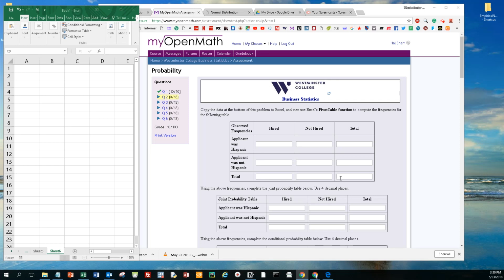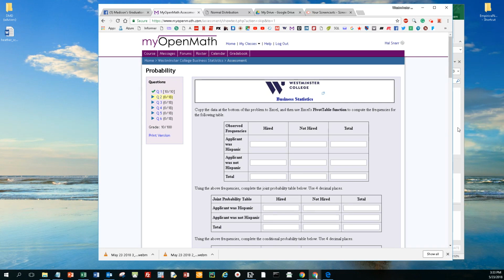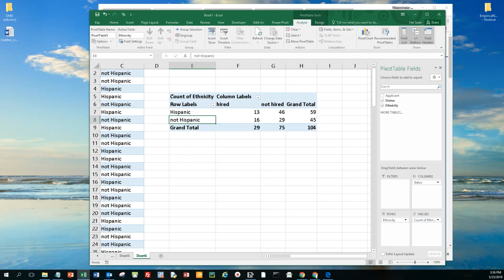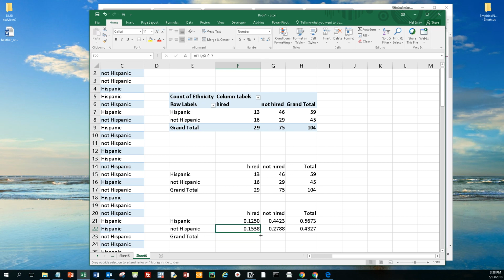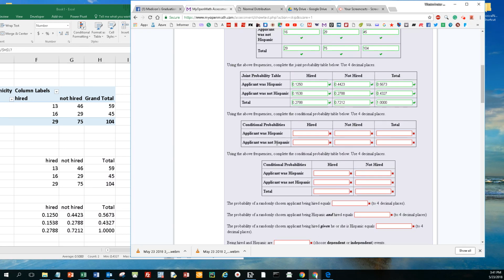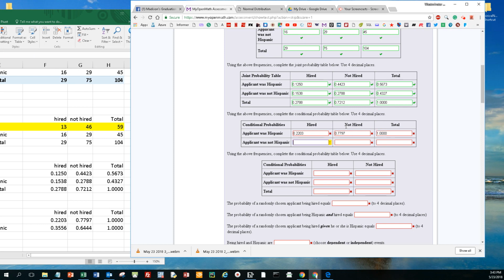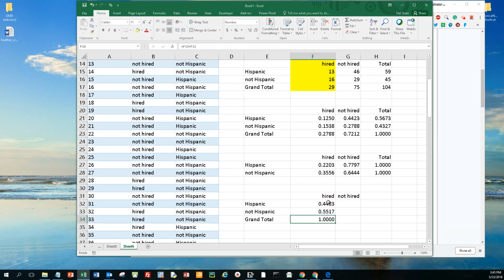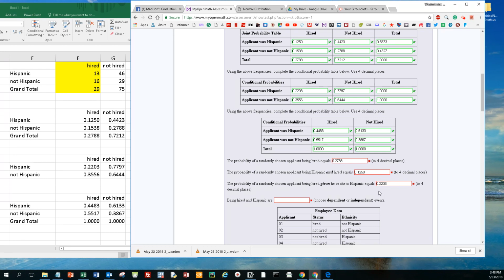Using Pivot Tables to compute probablities